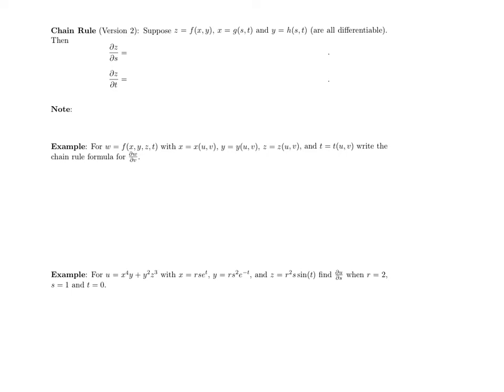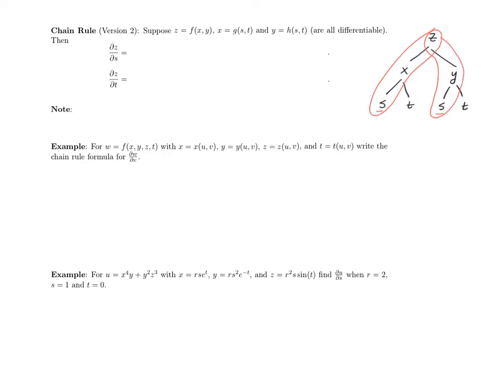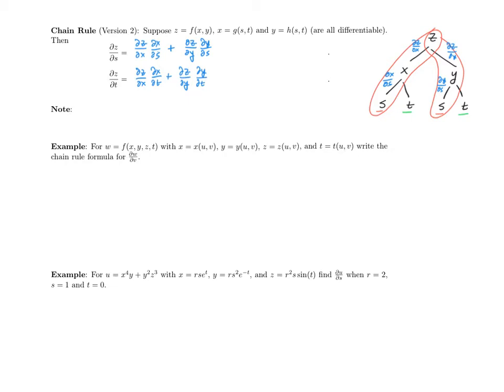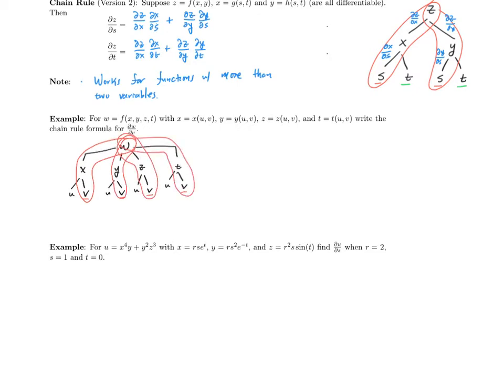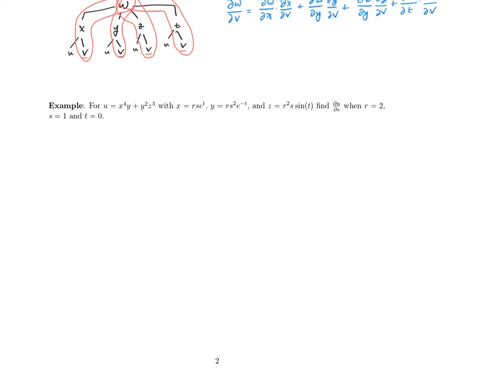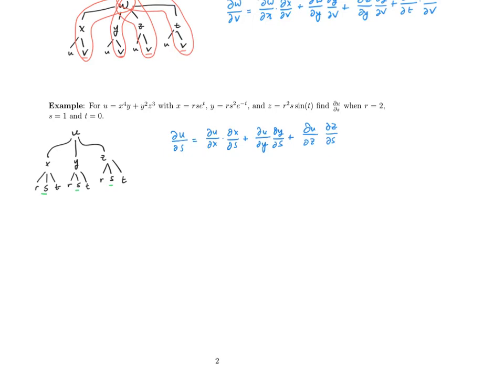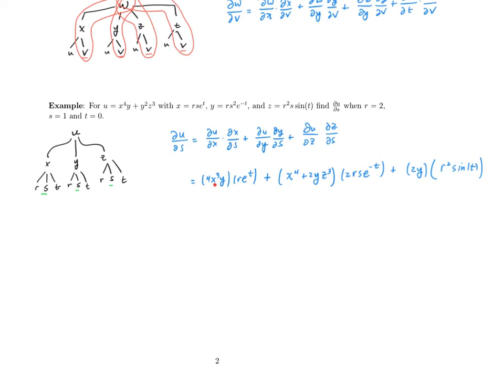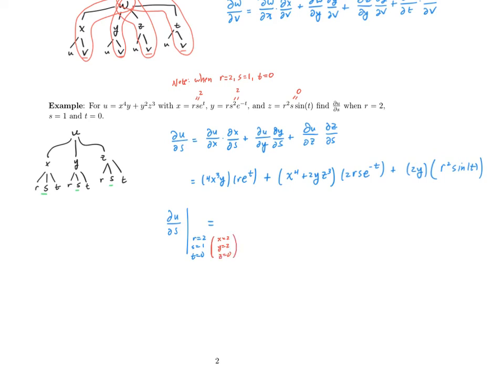14 5 chain rule part 2